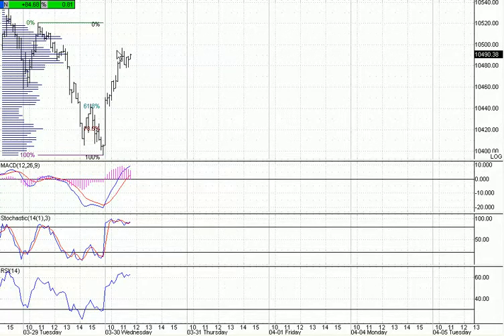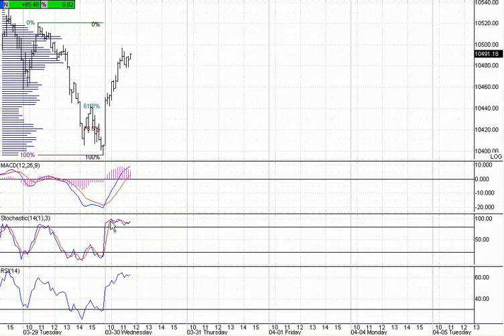Live Dow Example 1-2.The Master Guide to Swing Trading & Trend Following.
Live Dow Example 1-2.The Master Guide to Swing Trading & Trend Following.Chapter 4a